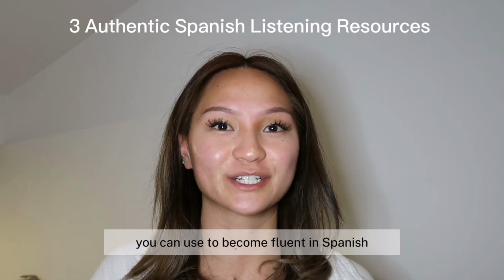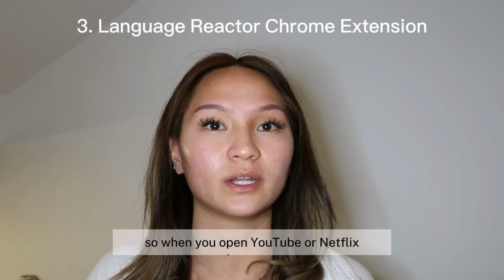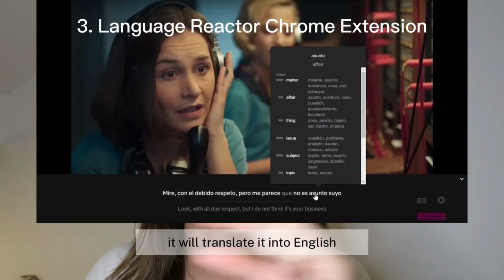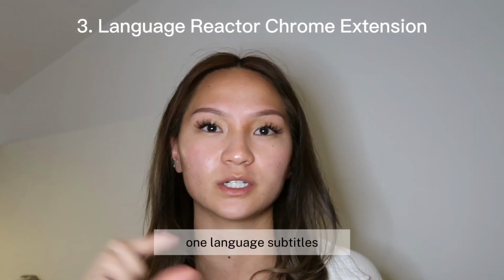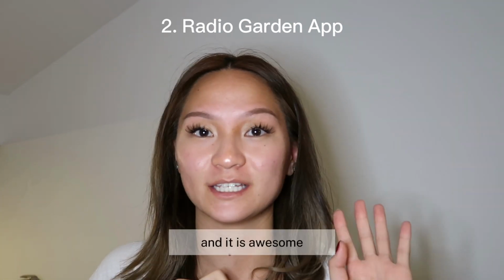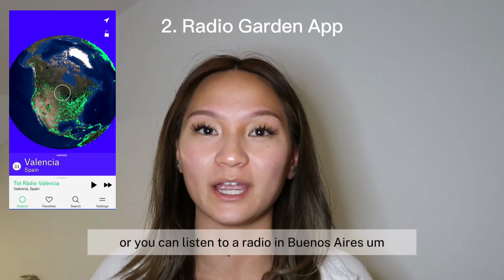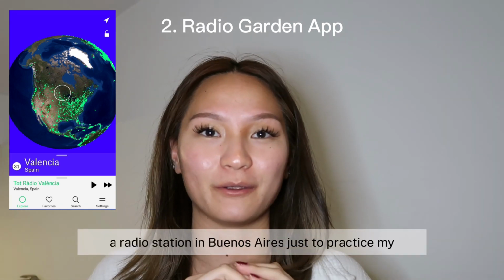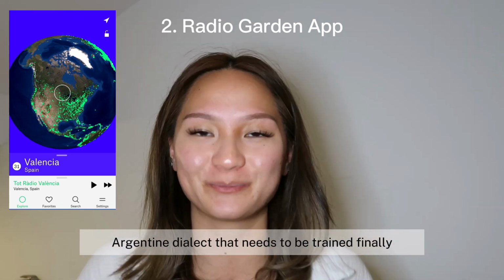3 Things I Used To Spanish Fluency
Listening and speaking are some of the toughest skills to learn when you are becoming fluent in Spanish. Today, Teacher Jia shares 3 useful tools to help train your mind to listen in Spanish!

For private lessons or additional free learning resources, check out my Facebook page @Jiateaches Spanish!